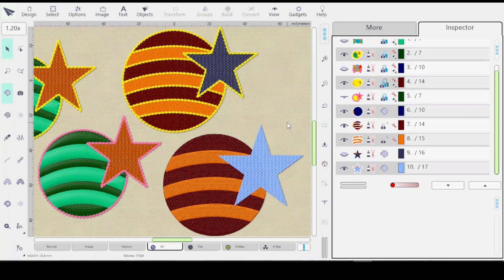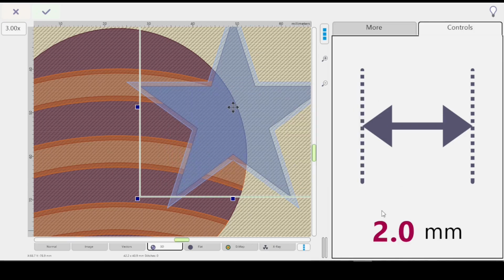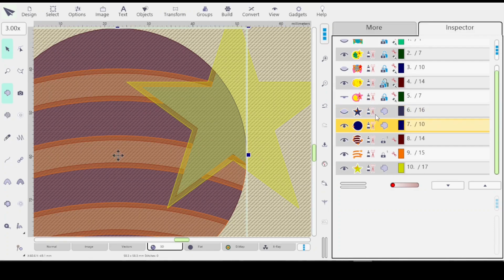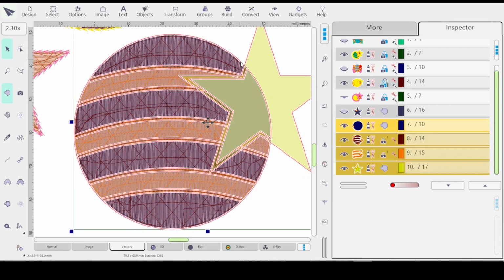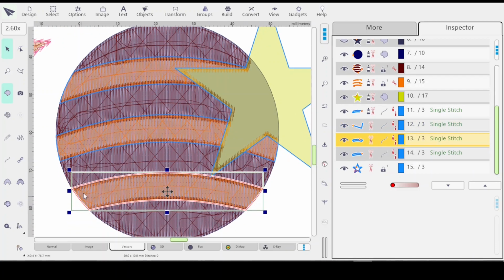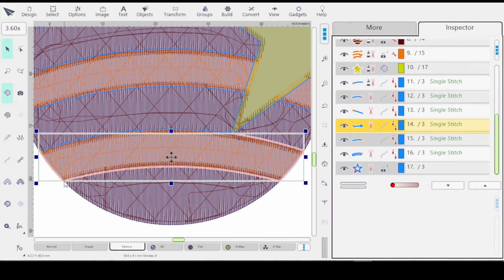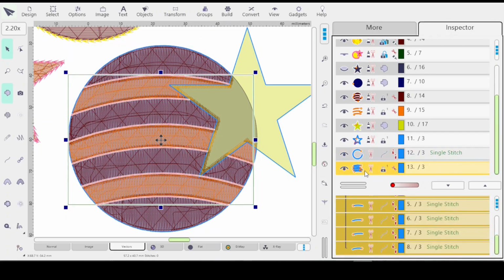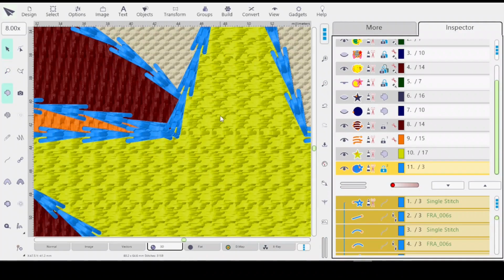Auto OutLiner 2024 - in Embird Embroidery - Studio Next - Pt2